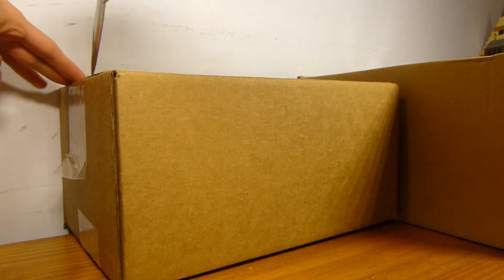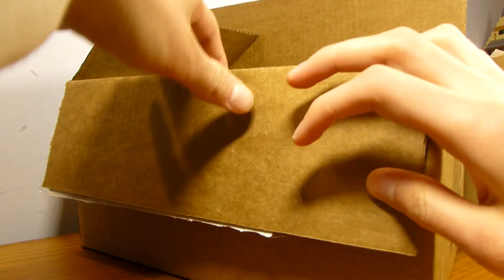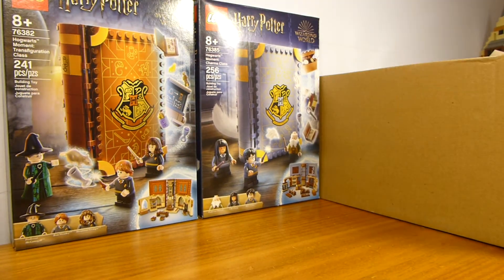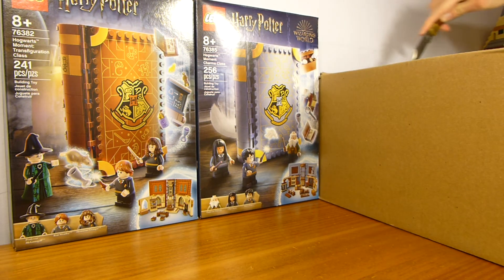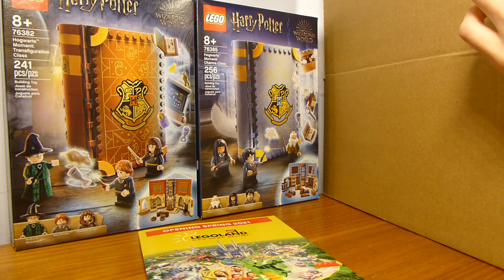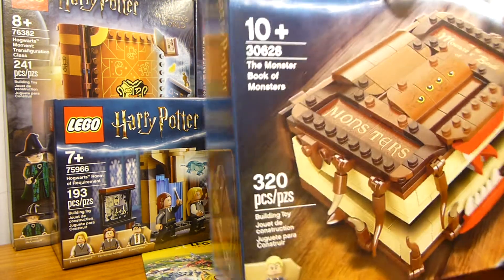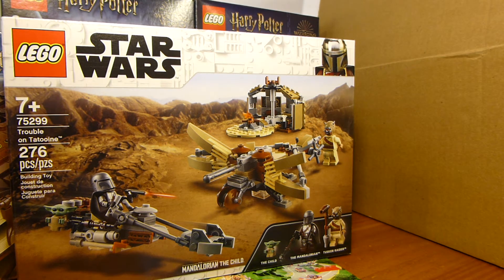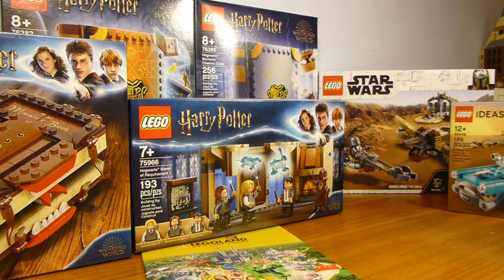A 2021 Lego Haul from S@H